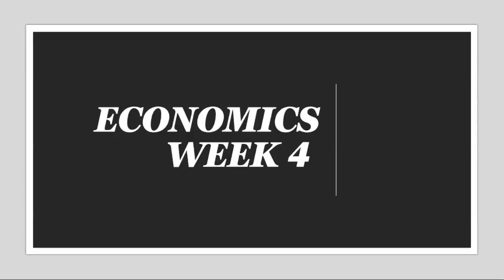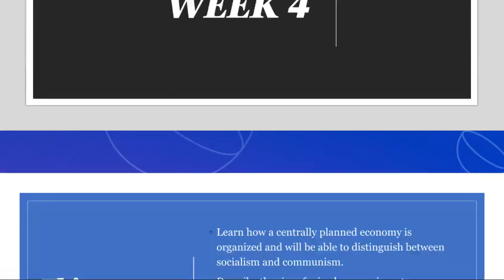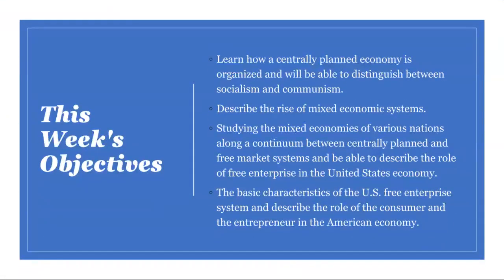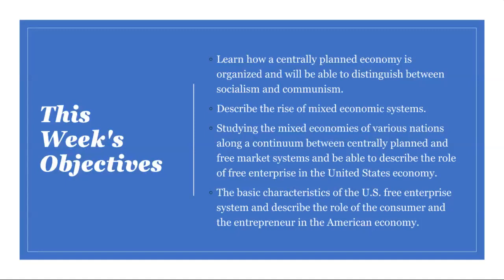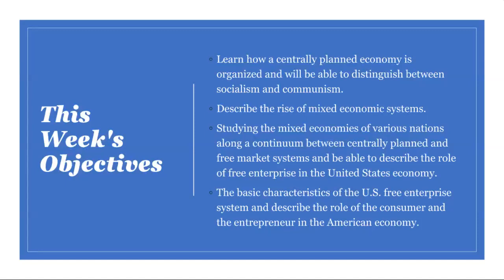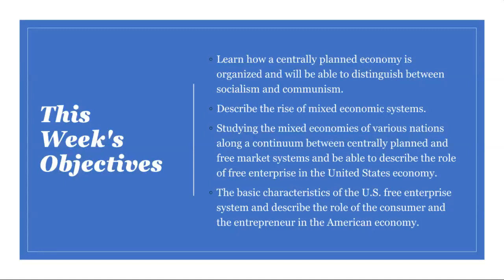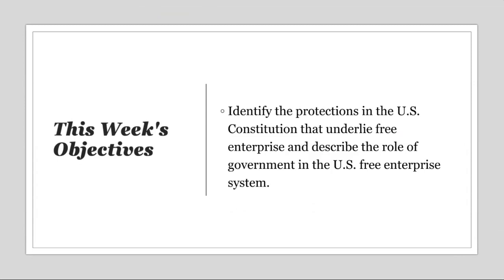Week 4- Economics Grade 11&12- by Mr .Ahmad Abu Rashed